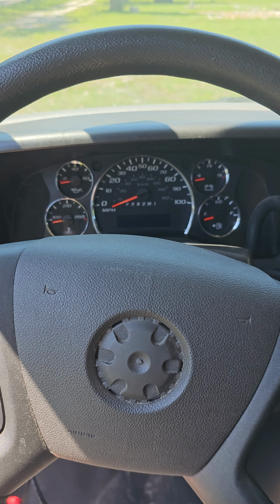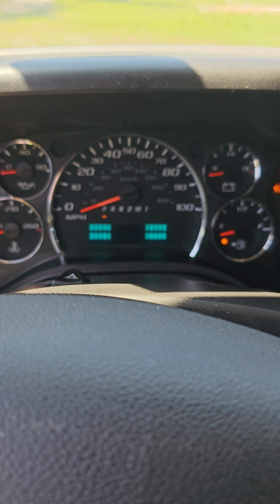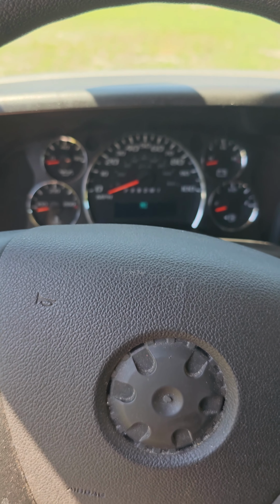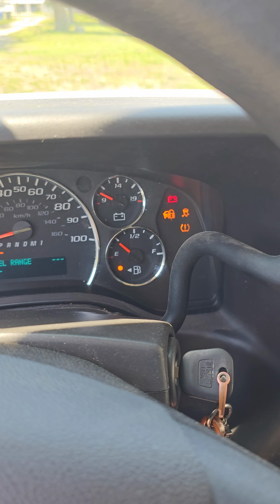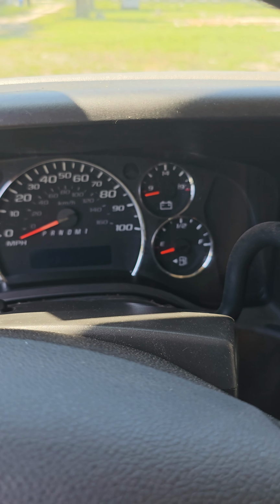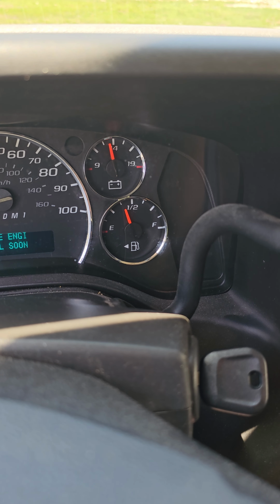2018 Chevy express key programming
this procedure is called on board programming. you will need to have the key cut prior. This will only work as a spare key programming